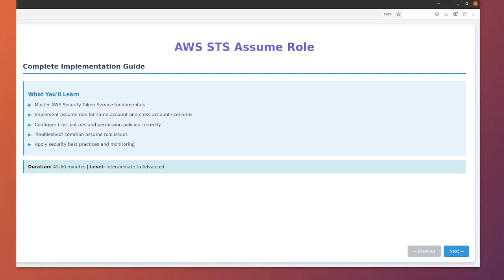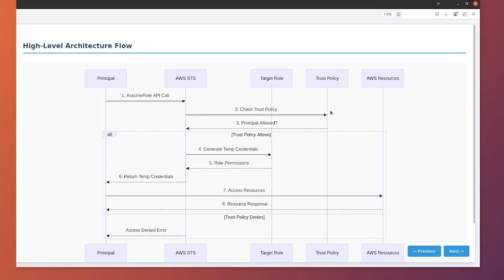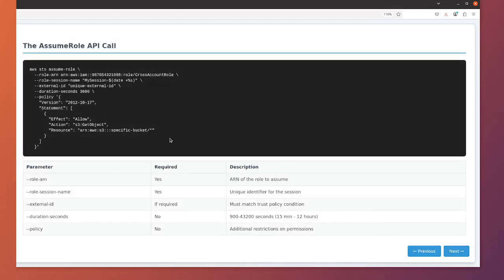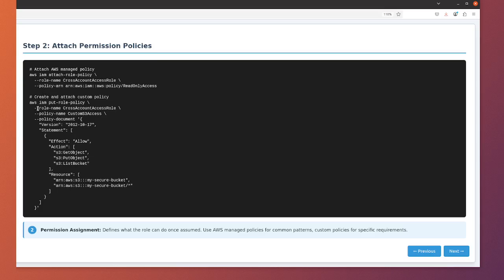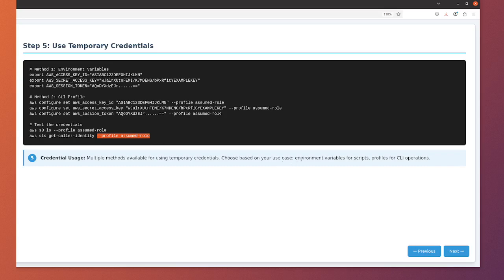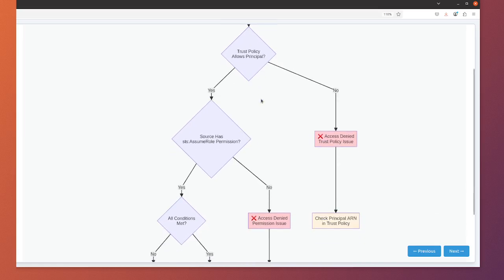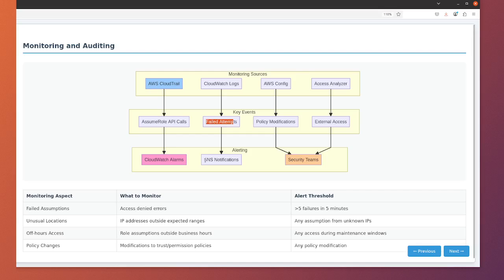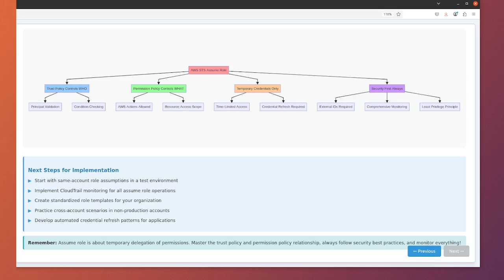AWS STS assume role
Master one of the most critical security features in AWS with this complete implementation guide to AWS STS Assume Role. This in-depth tutorial provides a comprehensive walkthrough of the AWS Security Token Service (STS) and the AssumeRole functionality, taking you from fundamental concepts to advanced, real-world implementations.

Perfect for intermediate to advanced cloud engineers, DevOps professionals, and security specialists, this video breaks down complex security patterns into easy-to-understand steps. You'll learn not just how to implement AssumeRole, but why it's essential for secure, temporary, and least-privilege access to your AWS resources.

In this video, you will learn:

    Core Concepts: Understand the fundamentals of AWS STS, including the key components like Principals, Target Roles, and Sessions.

    Policy Deep Dive: Grasp the critical difference between Trust Policies (who can assume a role) and Permission Policies (what the role can do).

    High-Level Architecture: Visualize the end-to-end flow of an AssumeRole request, from the initial API call to accessing resources with temporary credentials.

    Step-by-Step Implementation: Follow practical examples using the AWS CLI to create IAM roles, configure trust relationships, attach permission policies, and execute the AssumeRole operation.

    Cross-Account Scenarios: Learn how to securely grant access to resources across different AWS accounts, a common pattern in enterprise environments.

    Security Best Practices: Discover how to harden your implementations using External IDs, the principle of least privilege, IP address restrictions, and MFA requirements.

    Troubleshooting: Use a decision tree and common error messages to quickly diagnose and fix issues with your AssumeRole setup.

    Advanced Use Cases: Explore advanced patterns like role chaining, service-linked roles, and integration with DevOps/CI/CD pipelines.

By the end of this guide, you will have the confidence and knowledge to securely and effectively implement temporary, delegated access in any AWS environment.